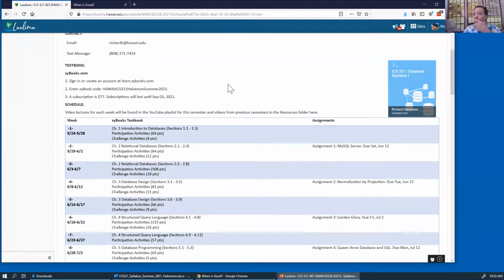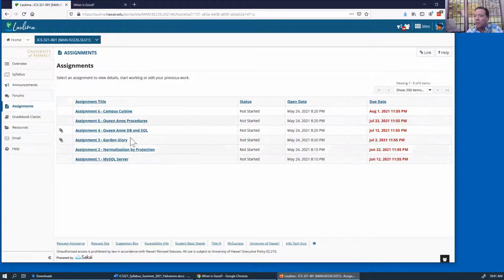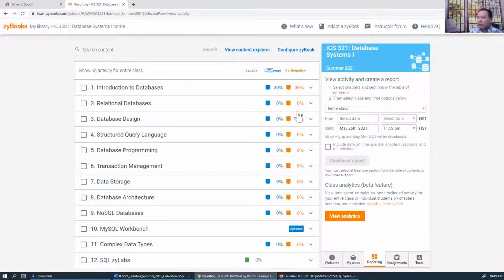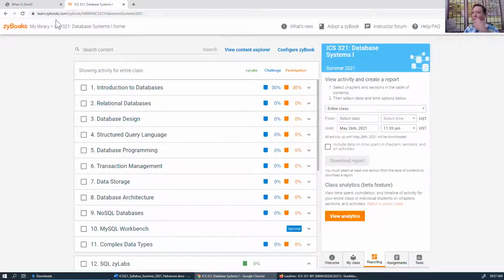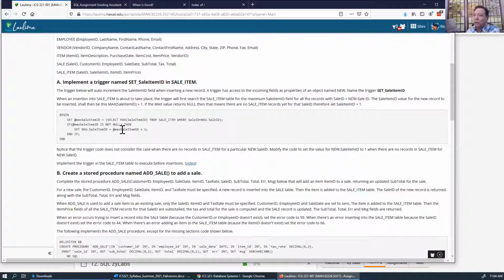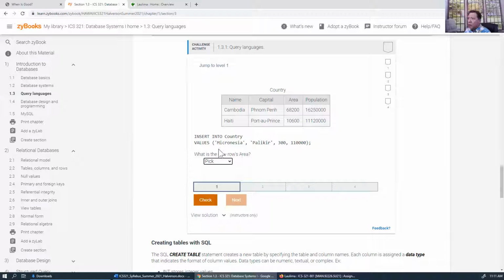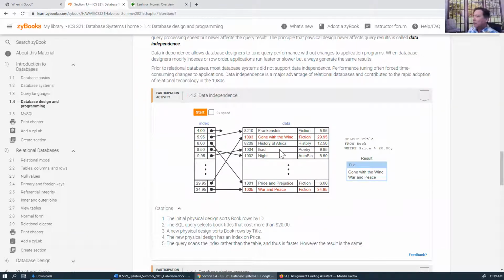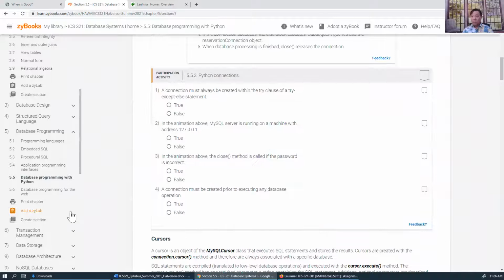ICS321 Video 01 Summer 2021 Introduction to Class, Syllabus